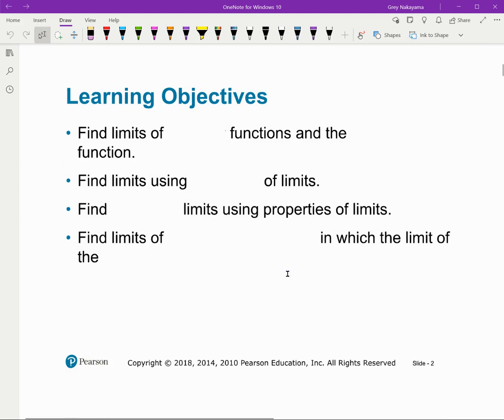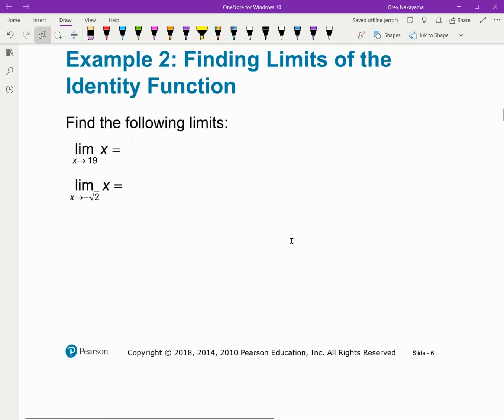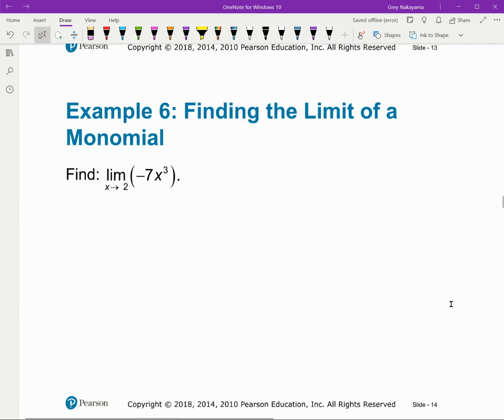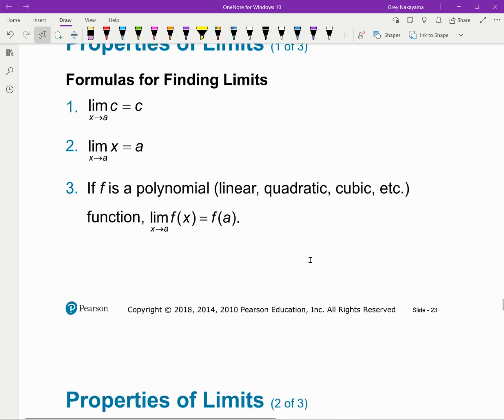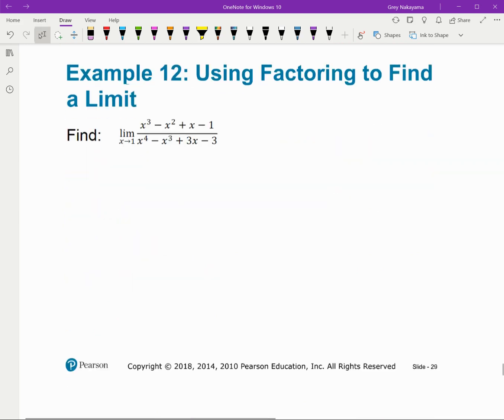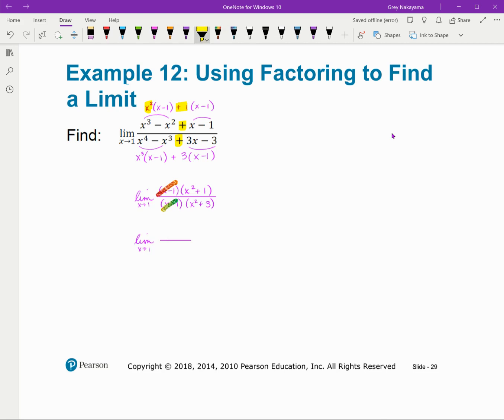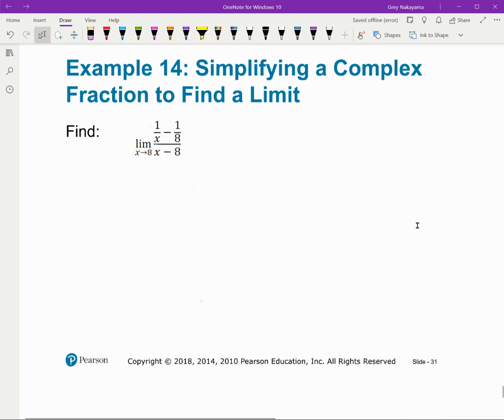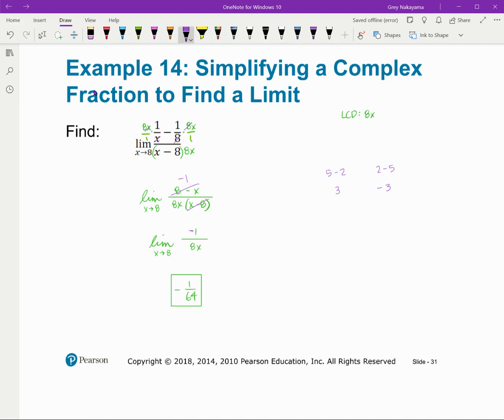11 2 Finding Limits Using Properties of Limits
The answer to Example 12 REALLY IS 1/2 as I first said, not 1/4. Shout out to Jase!